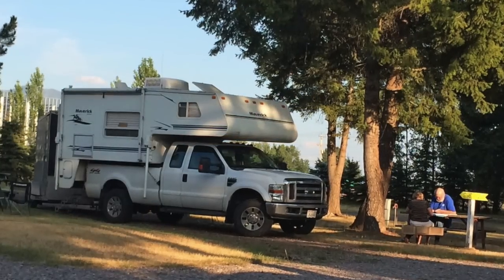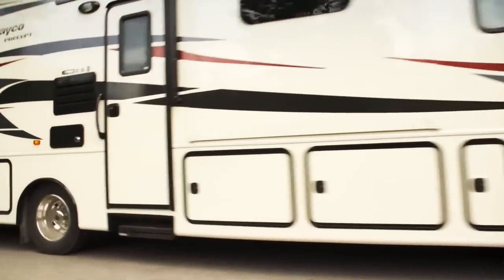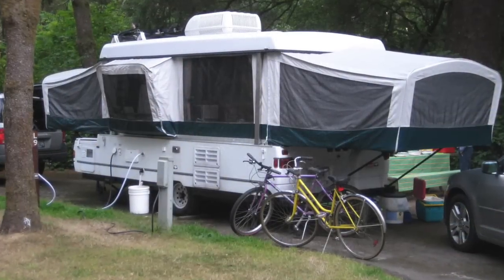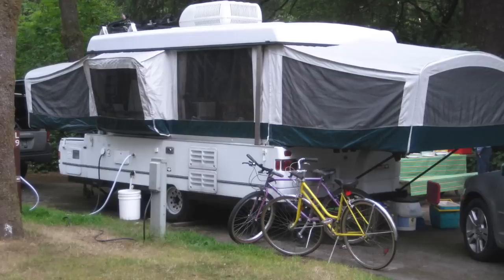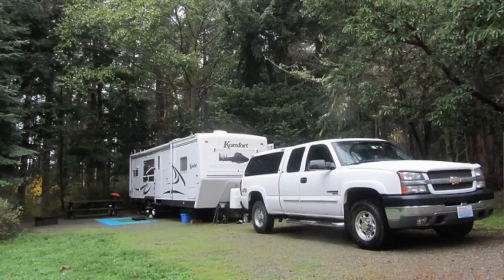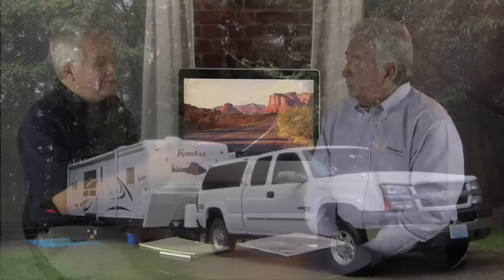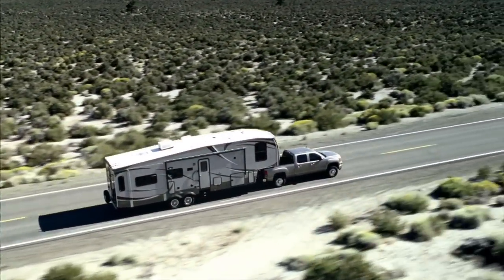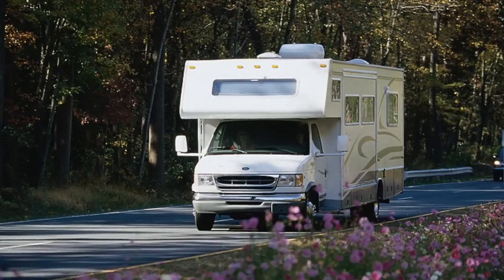What's the best RV for you?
RVtravel.com editor Chuck Woodbury and Gary Bunzer, the RV Doctor, tackle the question "What's the best RV for ME?" Woodbury and Bunzer do a good job of pointing the various types of RVs and the appeal of each to different people with different needs. This video was produced for the 2017 Seattle RV Show, Feb. 9-12. . Learn more about RVing by signing up for one or more of the free online newsletters produced by RV Travel

rvt #765